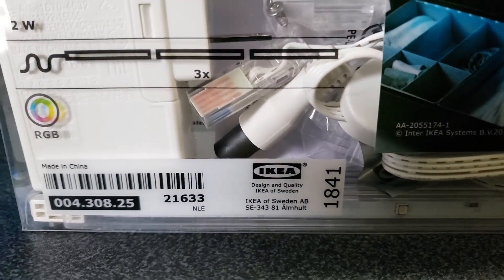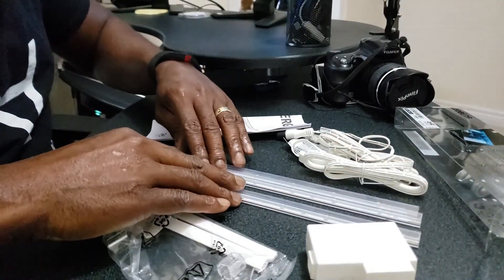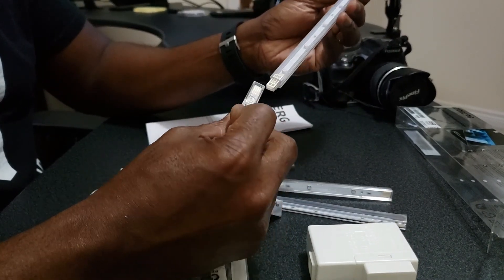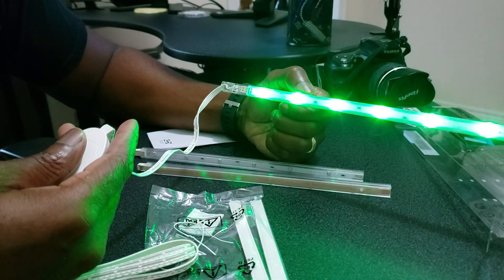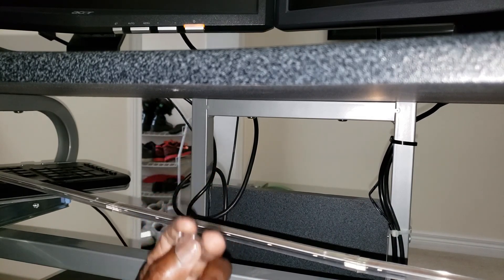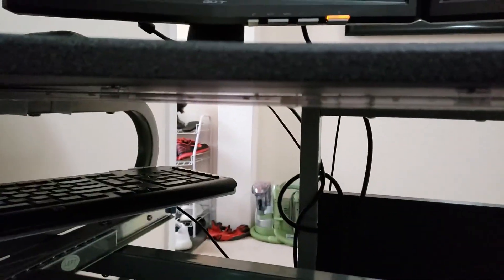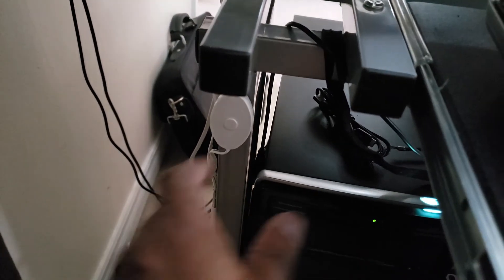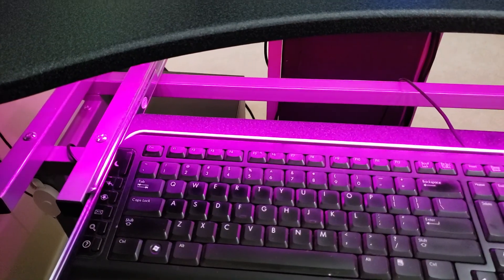LED Strip Lights Unboxing and Instillation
LED light instillation on my home desk.
Light can be purchased at IKEA.